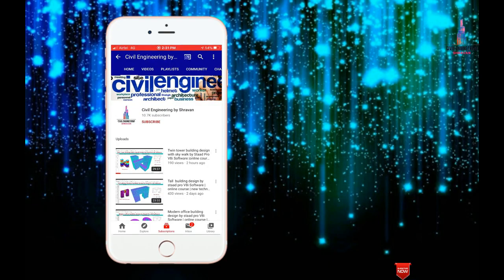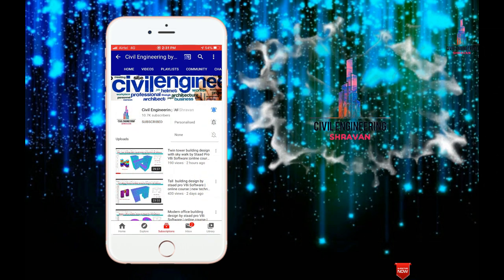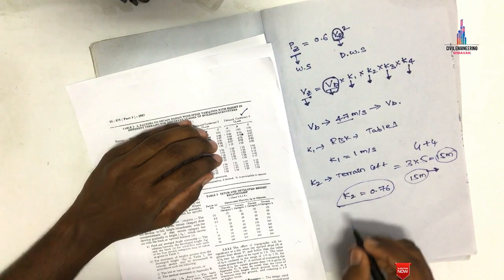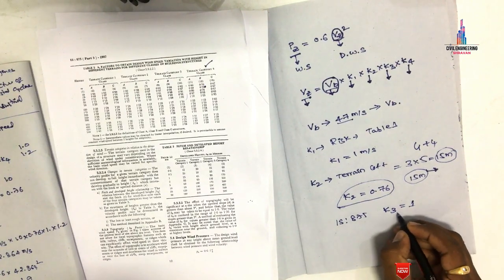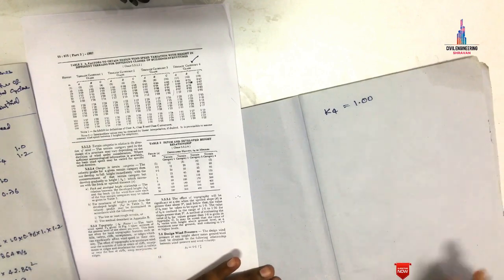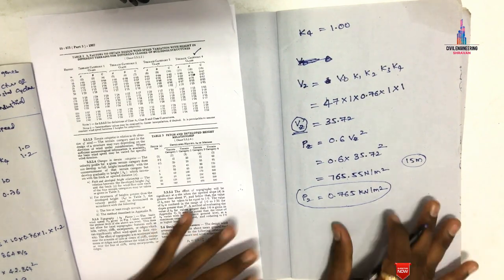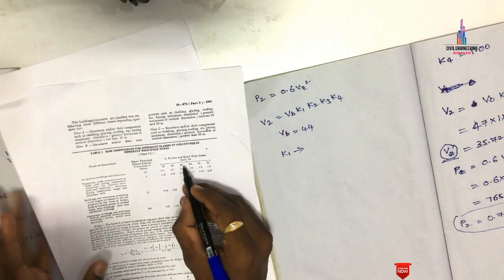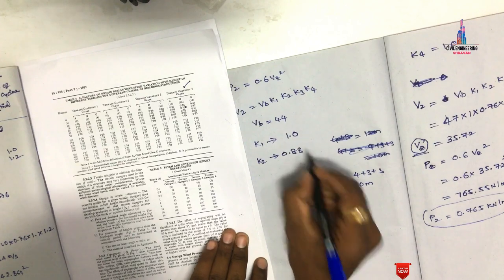Wind load as per IS code | wind load analysis | Building design | civil engineering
Memberships link